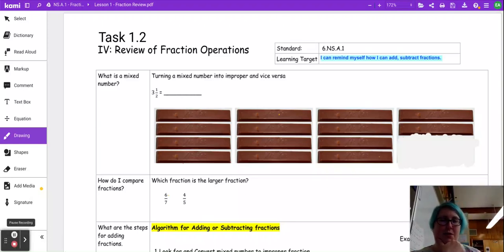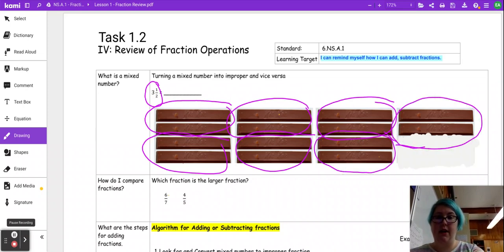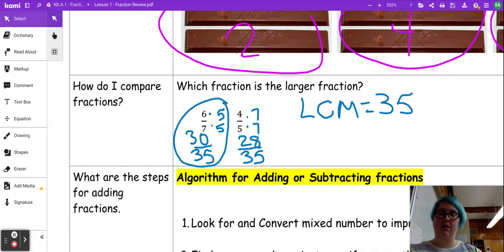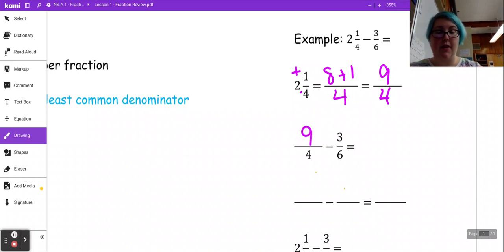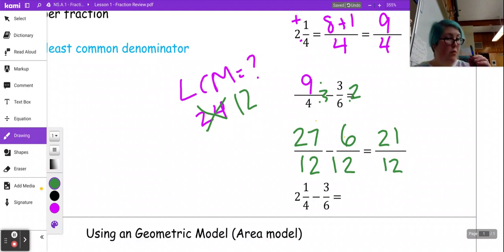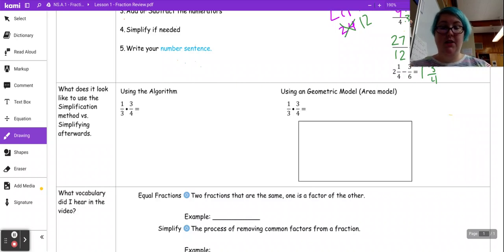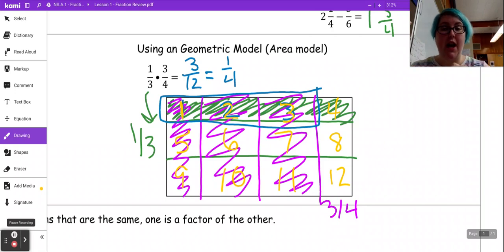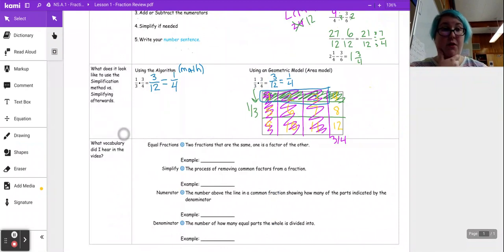Lesson 1 - Fractions Review